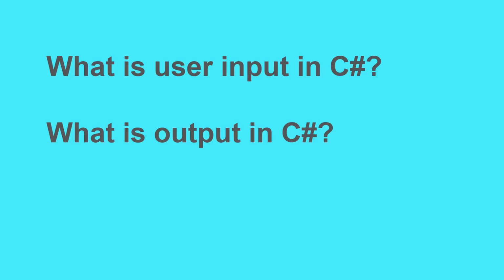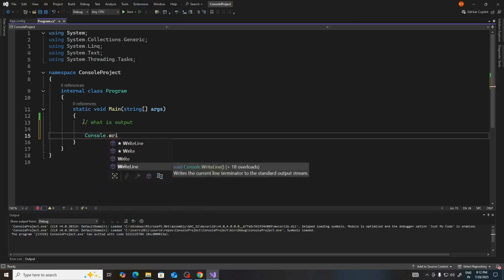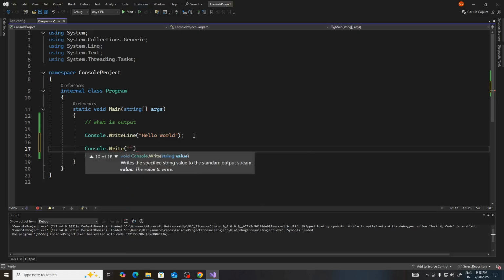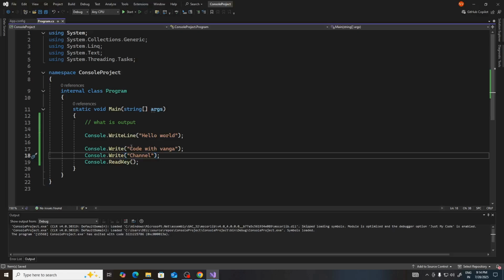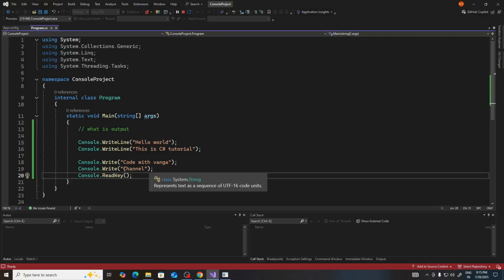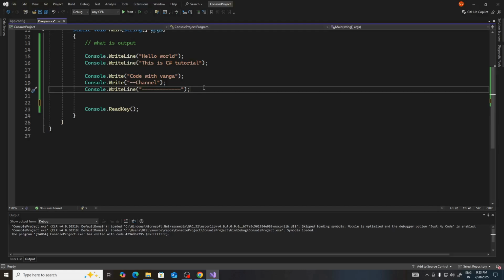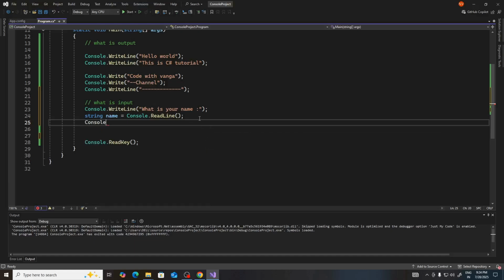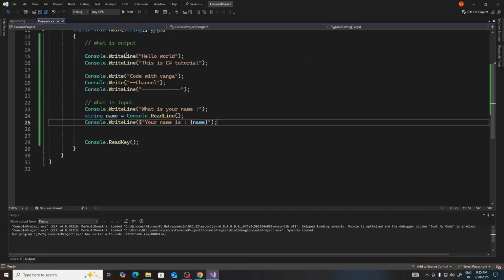Learn C# Output | Console.WriteLine Explained for Beginners# Output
Welcome to Code With Vanga 🎯

In this video, you’ll learn about Output in C# Programming — how to display text and values on the console using the Console.WriteLine() and Console.Write() methods.

C# provides simple and powerful ways to print output for debugging, displaying information, and interacting with users through the console window.

📘 What You’ll Learn in This Video:
✅ What is Output in C#
✅ How to Use Console.WriteLine()
✅ Difference Between Write and WriteLine
✅ Displaying Variables and Expressions
✅ Formatting Output with Strings

By the end of this video, you’ll understand how to display output effectively in your C# programs.

📘 About This Channel:

Welcome to Code With Vanga, your channel for learning:
💻 C# Programming (Beginner to Advanced)
🧩 .NET Development Concepts
🚀 Step-by-Step Coding Tutorials with Real Examples

If you’re learning C# and .NET, this video will help you master how to display data using output methods in C#.